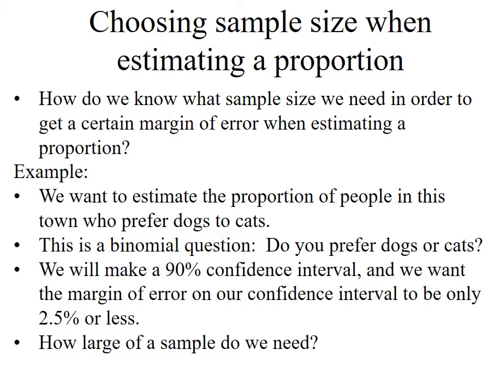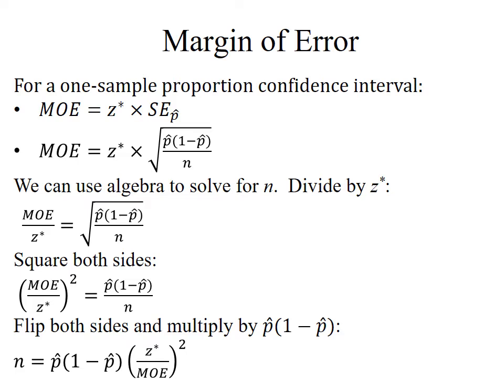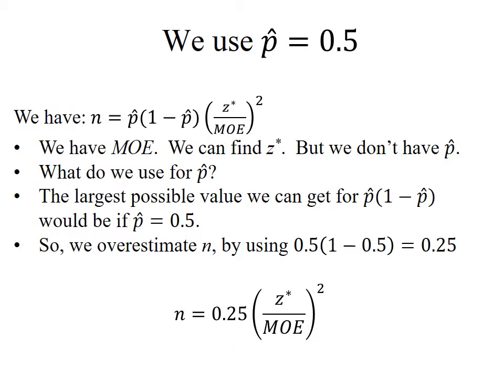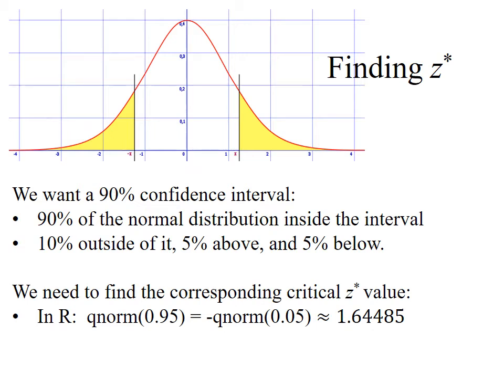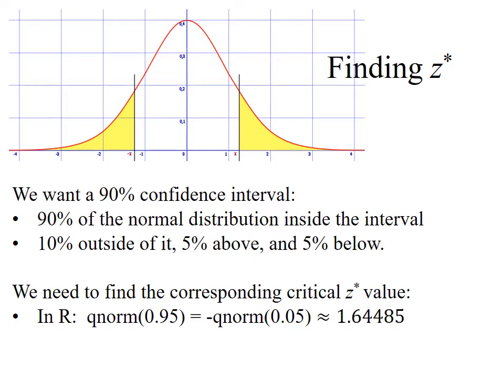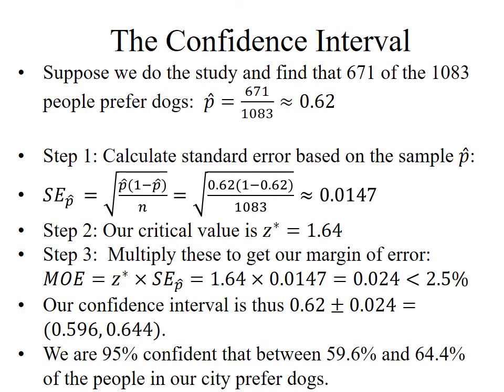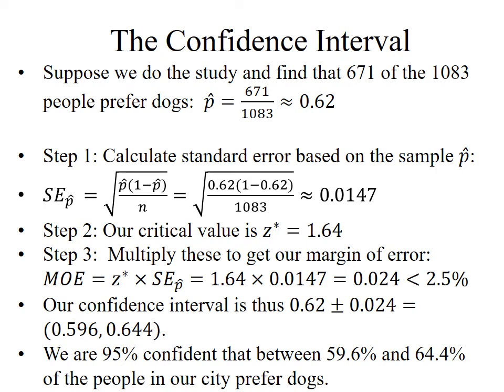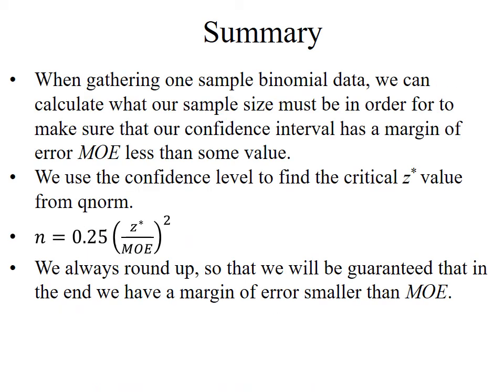10 Choosing Sample Size One Proportion